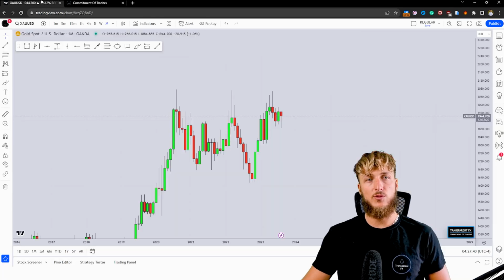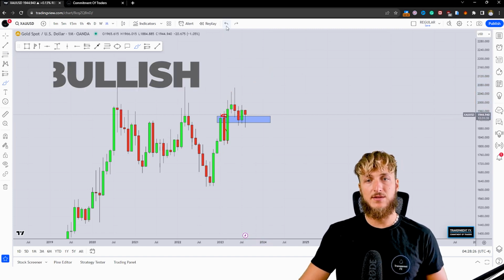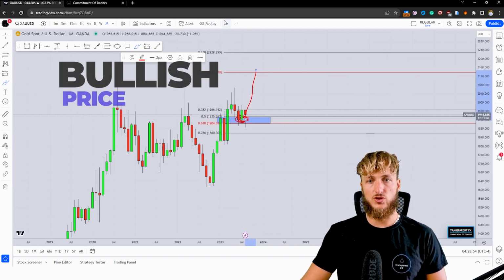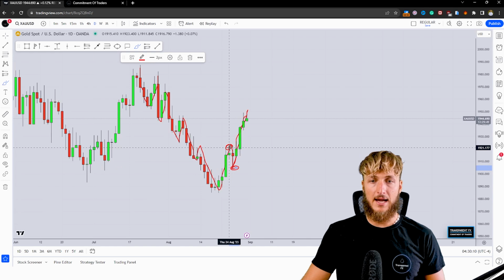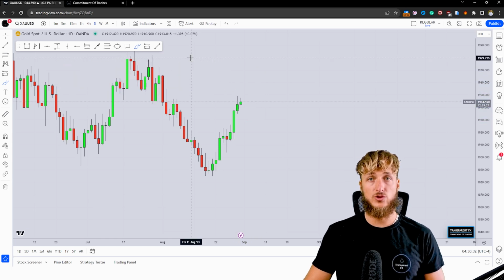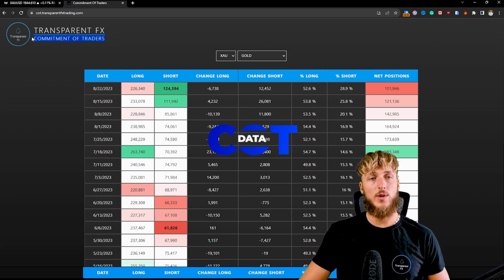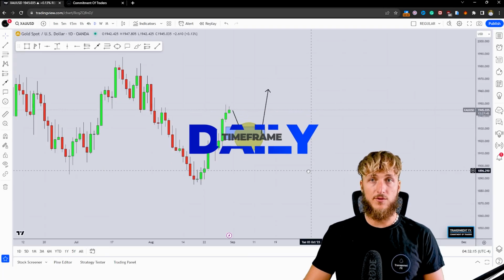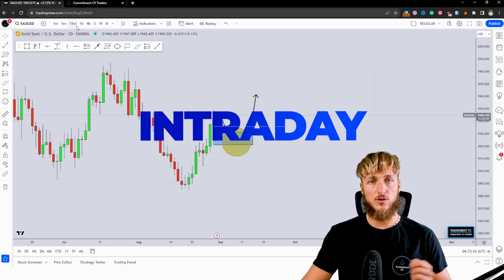XAUUSD Trading Strategy: Technical and Order Flow Analysis !